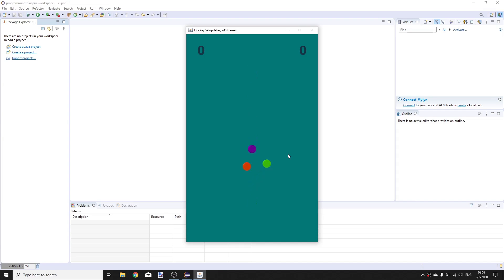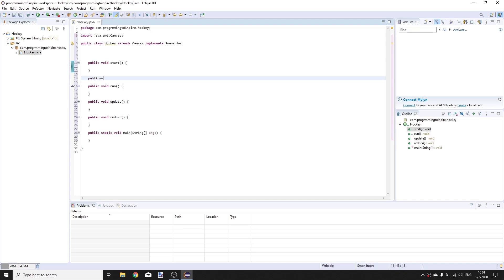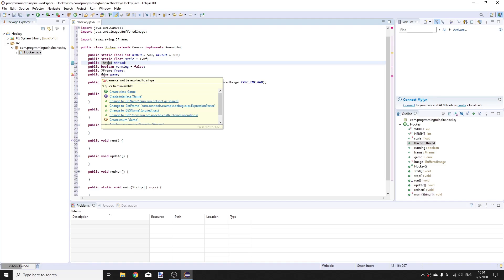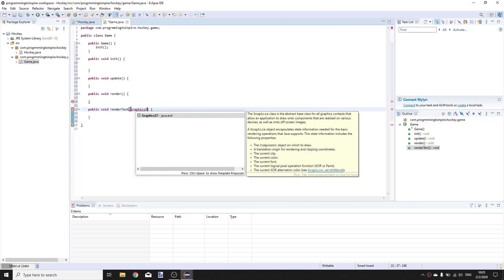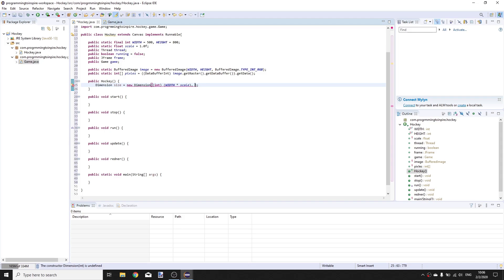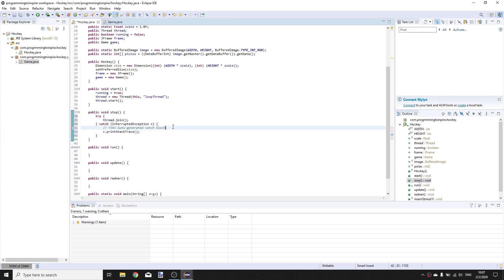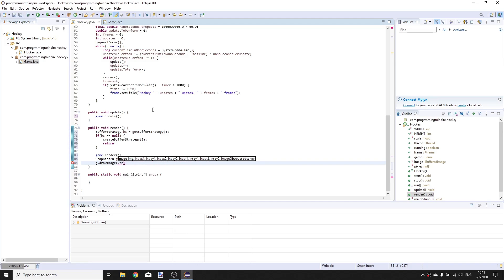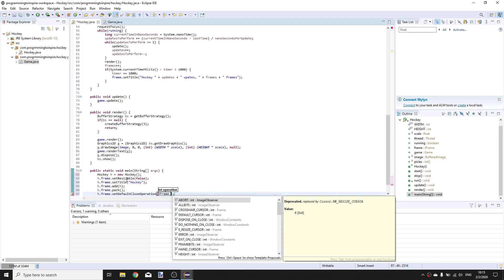Hockey game in Java - part 1